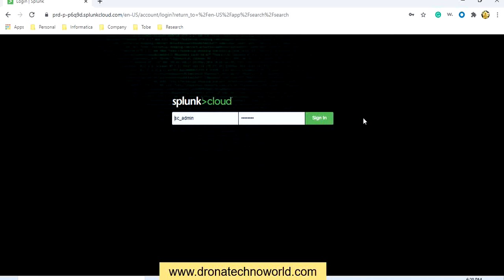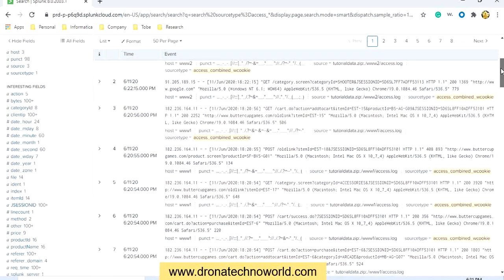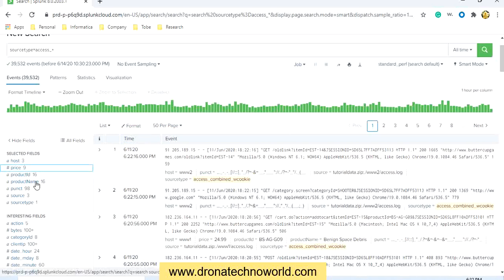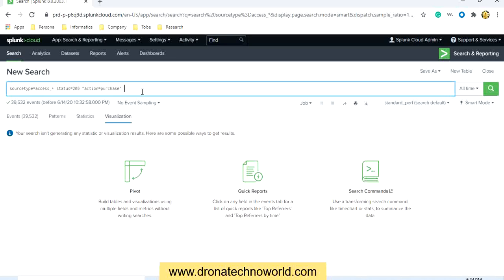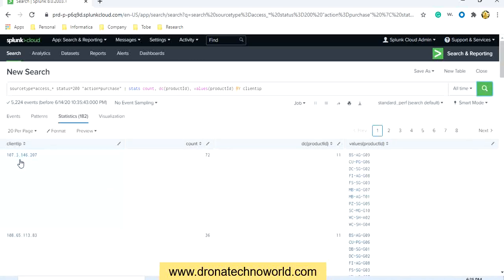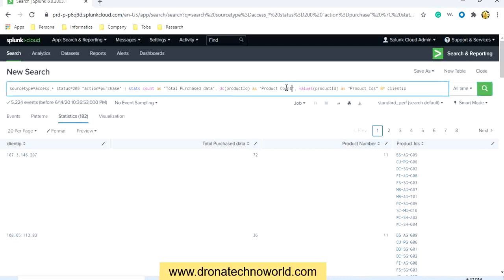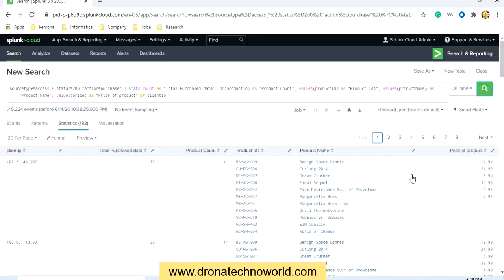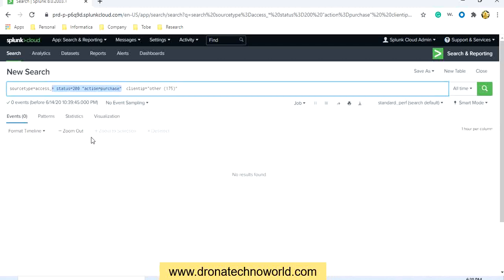06. Splunk Tutorial - How is use lookup values for Search in Splunk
In this video tutorial, we will learn how to search using lookup values.